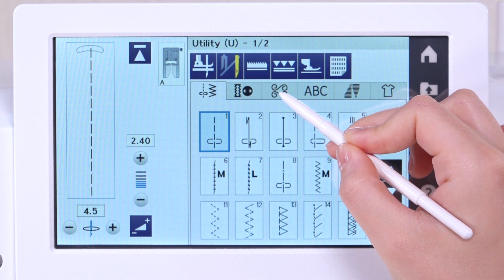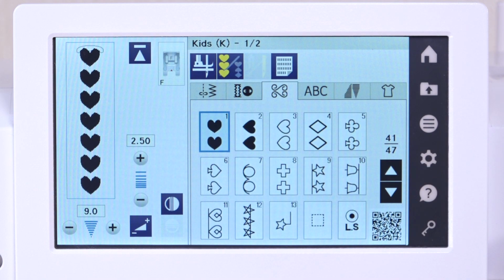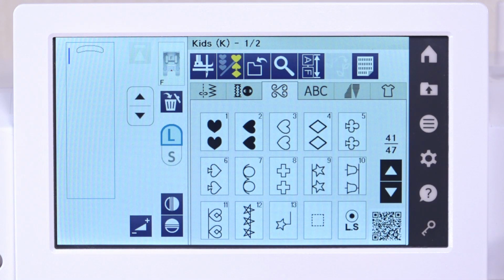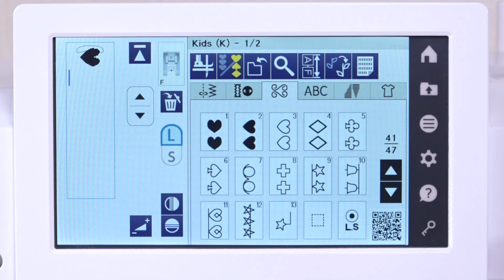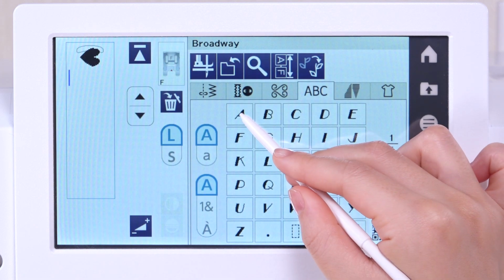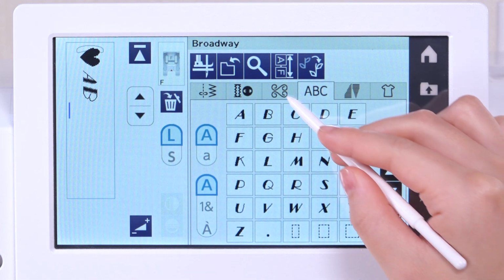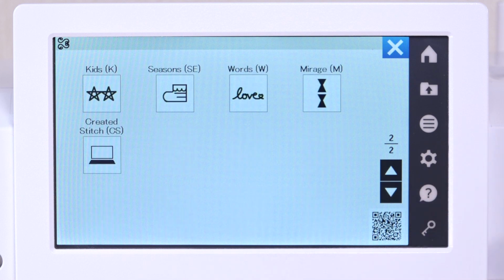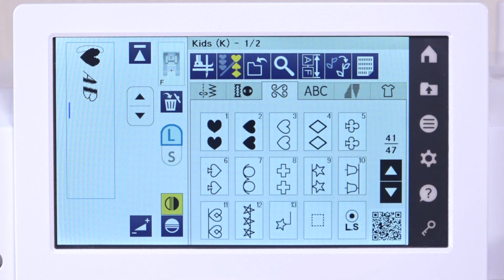Programming a pattern combination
How to use CONTINENTAL M8 PROFESSIONAL / CONTINENTAL M6